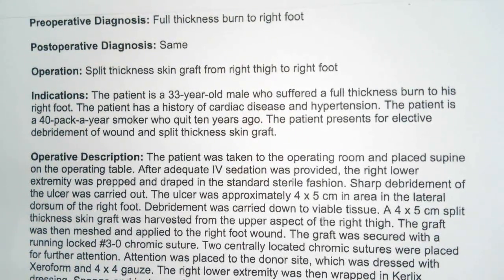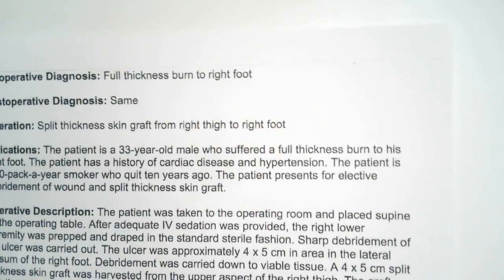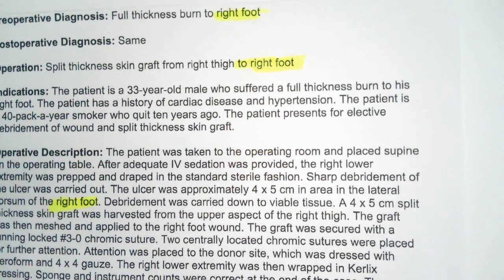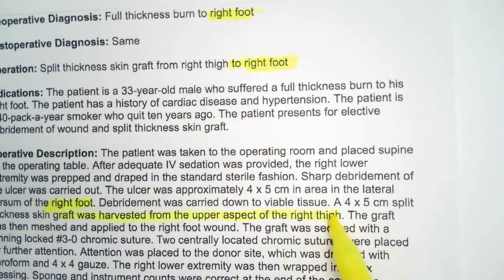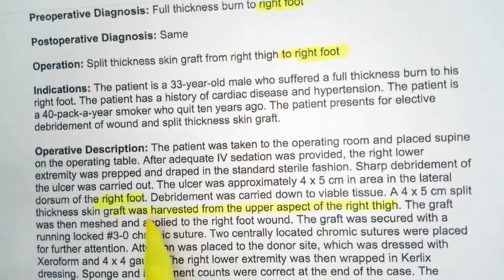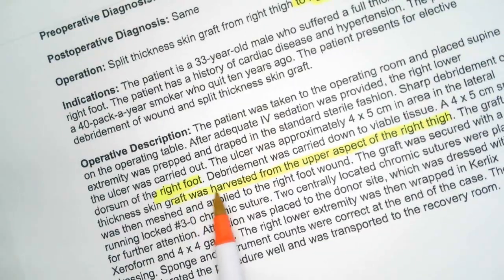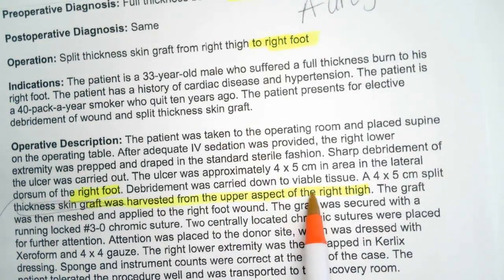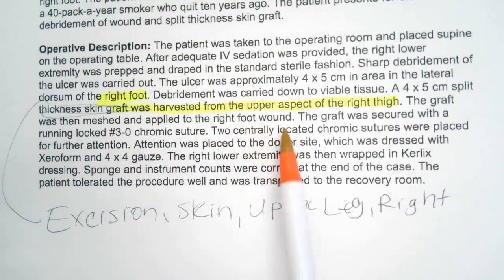ICD 10 PCS Dissecting an Operative Report #3